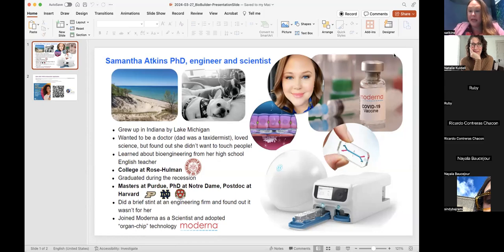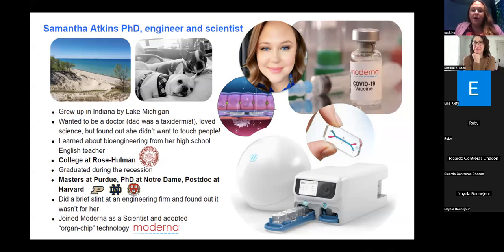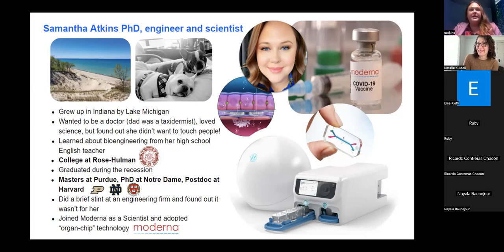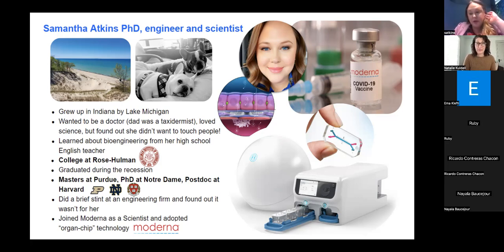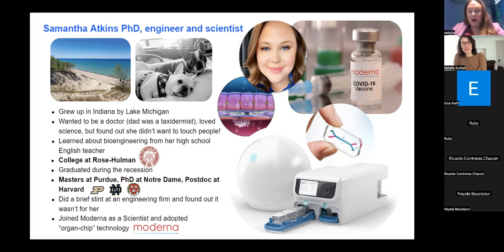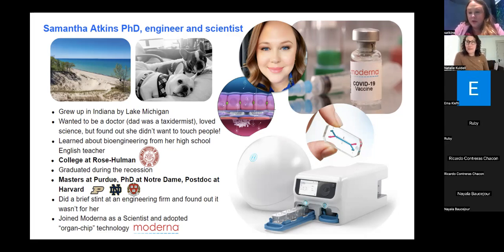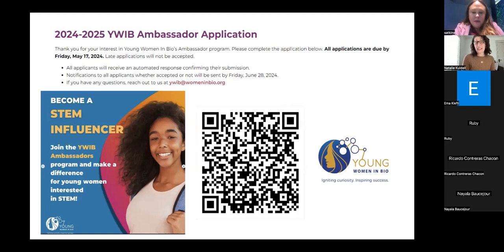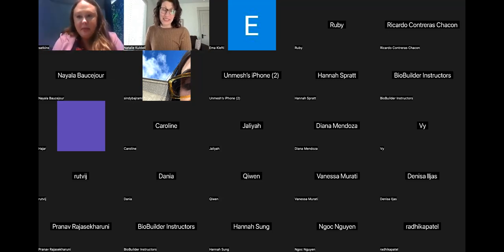Career Conversation with Samantha Atkins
By bringing tomorrow's science to the classrooms of today, BioBuilder is inspiring students to learn and love life science.

Learn more about BioBuilder's programs for students, educators, and industry professionals